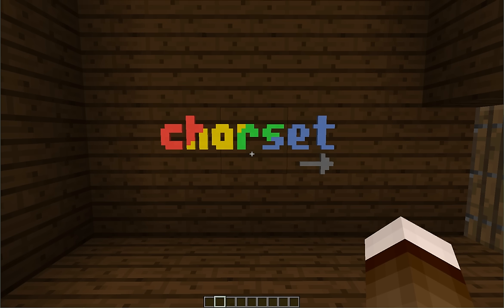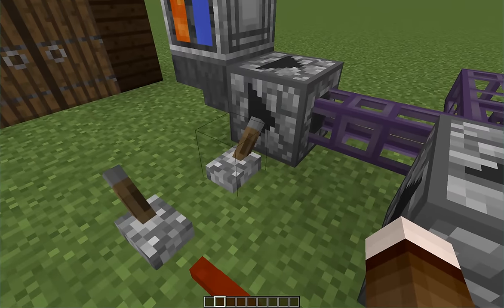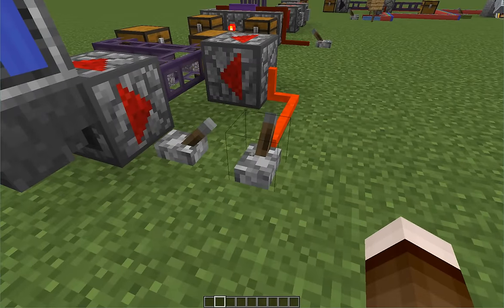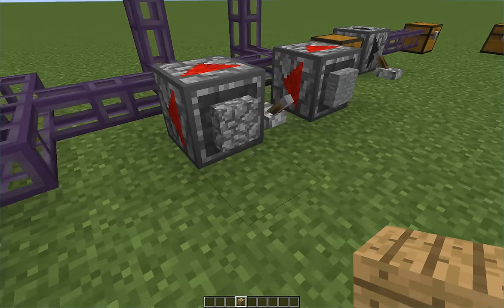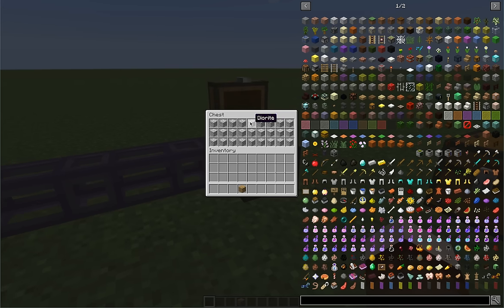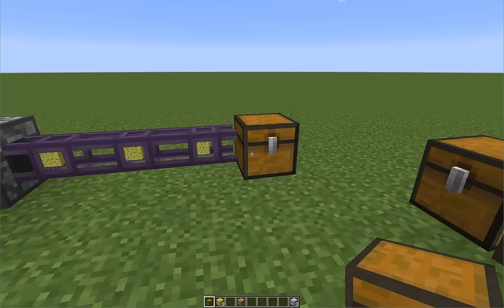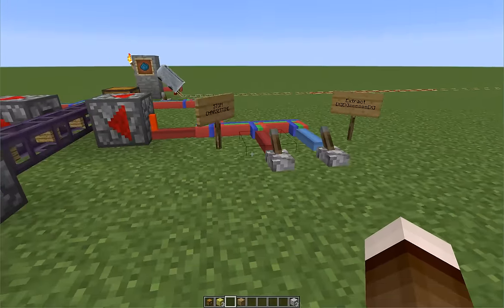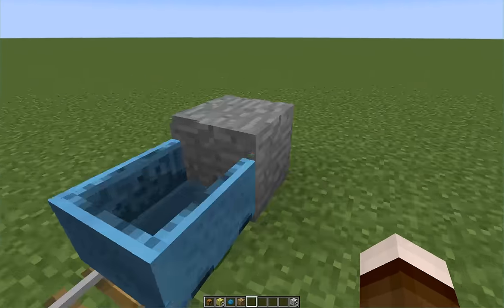CharsetPipes walkthrough + a note on 1.8.8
Sorry for the roughness - it's half past midnight. Either way, here you go. A more tangible result of what I've been working on for a while.

Also, a note on how modding APIs can actually improve! Can you believe it?

(Something I forgot to mention: The awesome sign at the beginning is made with "Chisels & Bits" by AlgorithmX2.)

(Something I also forgot to mention: The Shifters affect all pipes in a straight line. This will be demonstrated in a future video?)